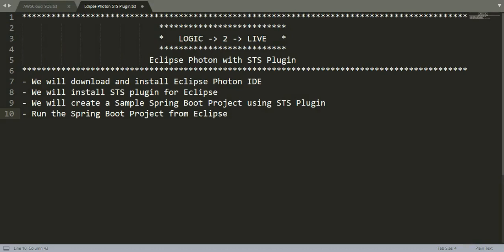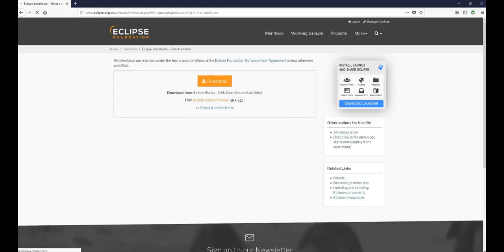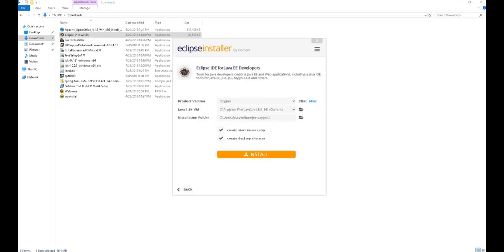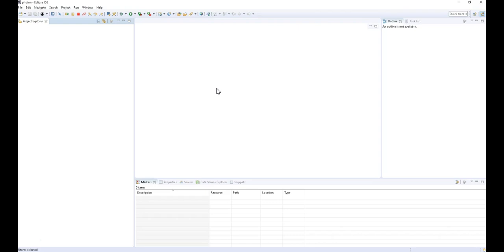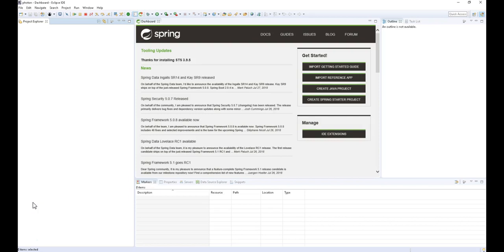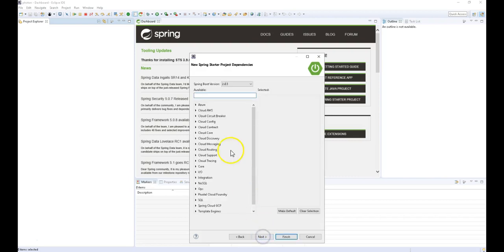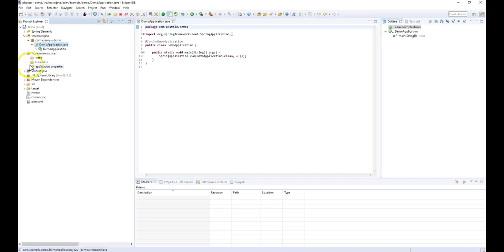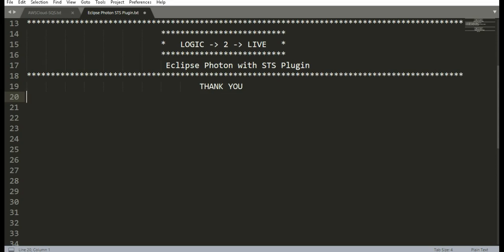Eclipse Photon & STS Plugin Installation with Demo Spring Boot App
you can watch this video in HD 720P settings